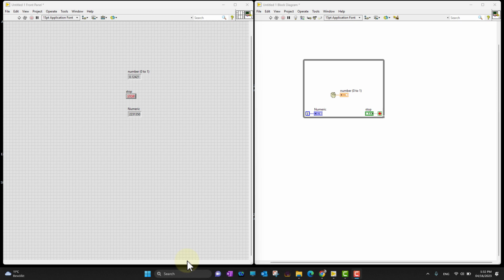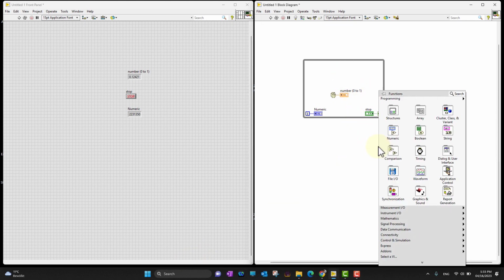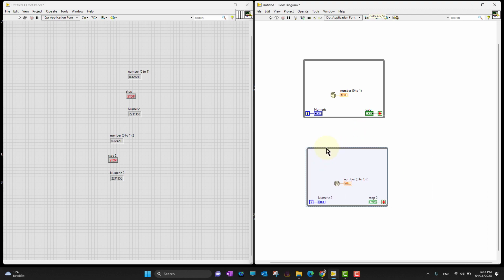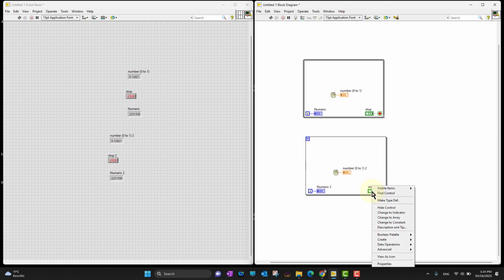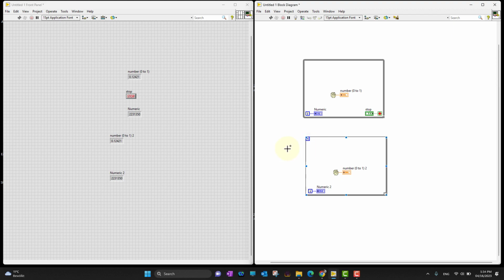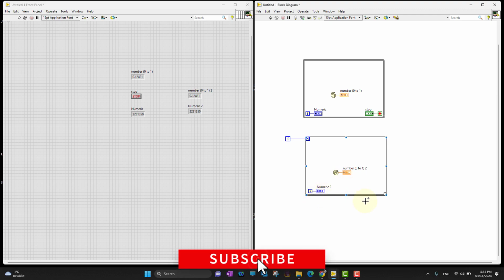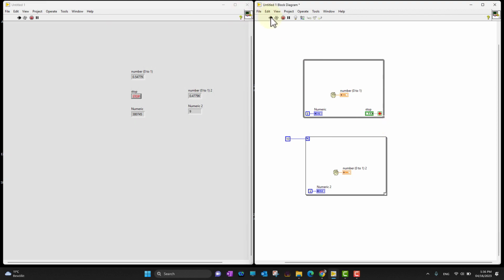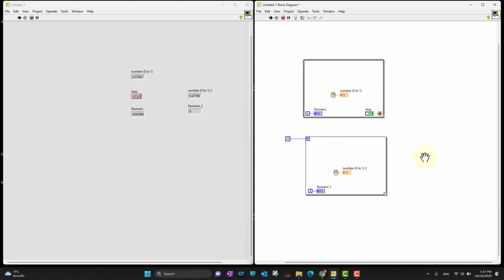Looping Like a Pro: For Loops in LabVIEW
Unlock the full potential of LabVIEW with our comprehensive guide to mastering For Loops! Whether you're a beginner or looking to sharpen your skills, this video covers everything you need to know about implementing For Loops in LabVIEW. We'll break down the basics, dive into practical examples, and share pro tips to enhance your programming efficiency. Join us to learn how to streamline your code, optimize performance, and tackle complex tasks with confidence.